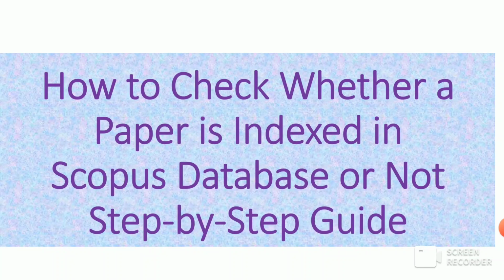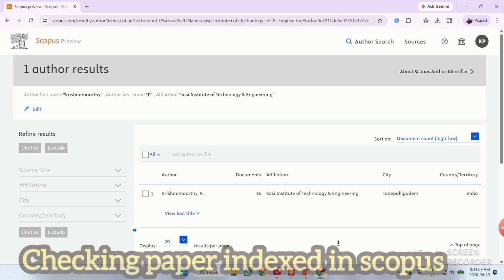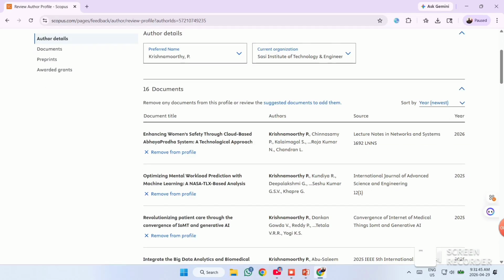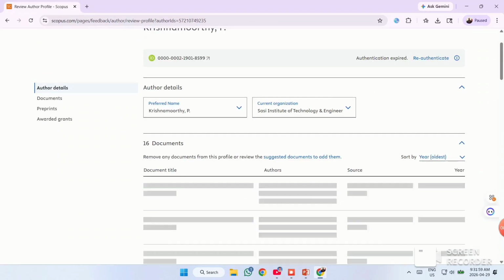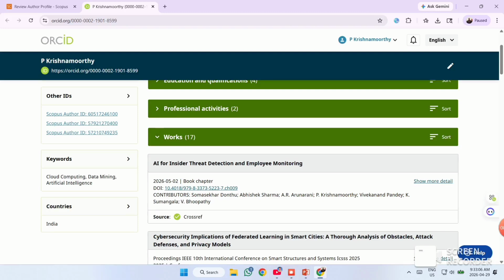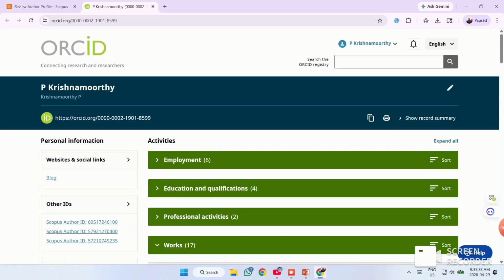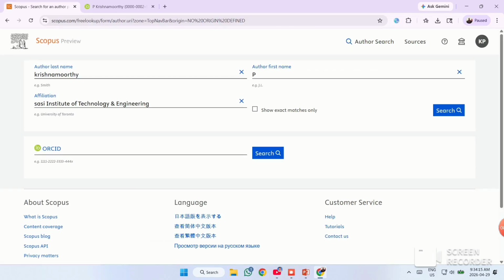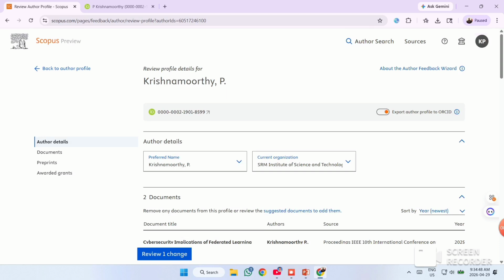How to Check Whether a Research Paper is Indexed in Scopus | Step-by-Step Guide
Are you wondering how to check whether your research paper is indexed in Scopus? In this video, I explain the complete step-by-step process to verify if a journal paper is indexed in Scopus using the official database.

This tutorial is useful for: • Research Scholars
• PhD Students
• Faculty Members
• Journal Authors
• Academic Researchers

Learn how to: ✔ Search your paper in Scopus
✔ Verify journal indexing status
✔ Avoid fake indexing claims
✔ Check publisher and citation details
✔ Confirm genuine Scopus coverage
This simple guide will help you ensure your publication is properly indexed and recognized for academic and research purposes.
Watch till the end for a quick and easy verification method!